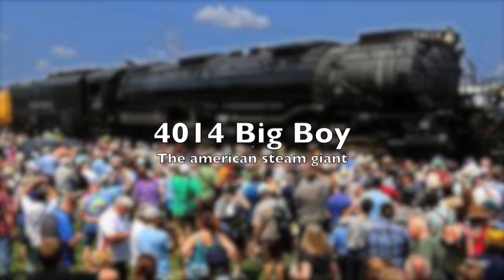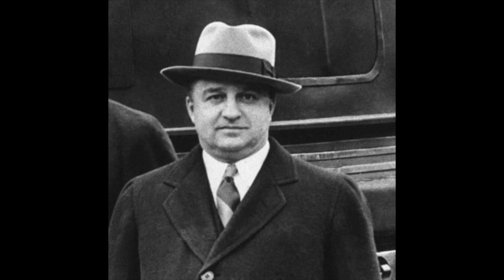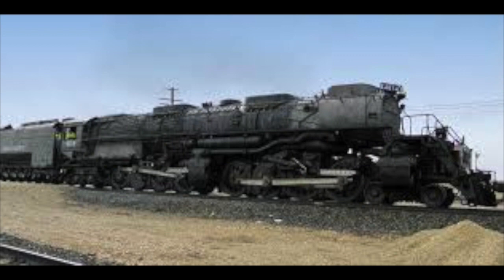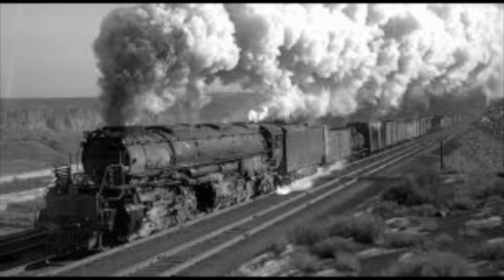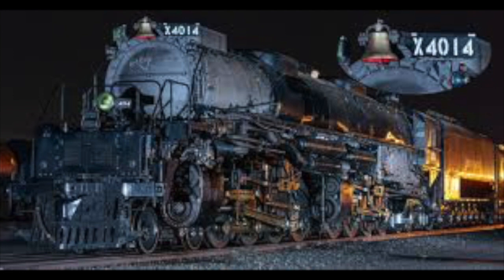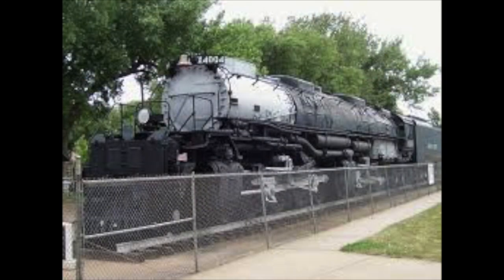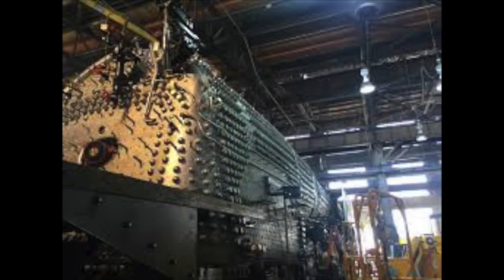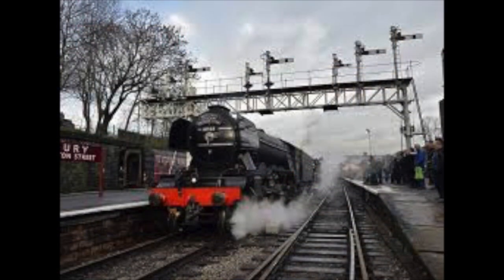The 4014 Big boy, the American giant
we are staying in the US this week and today we have a look at the largest steam locomotive in the world. The Big boys were the dominants of the mountains and we have a look at the one particular engine 4014 and how one museum ensured he would steam again.